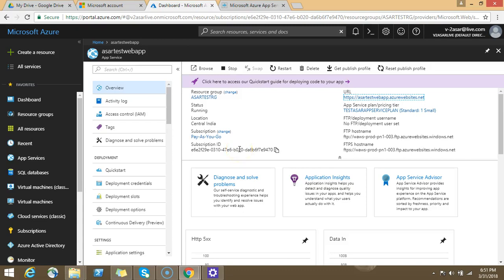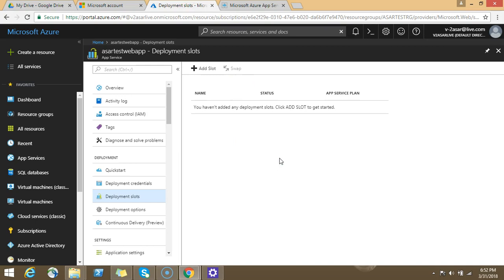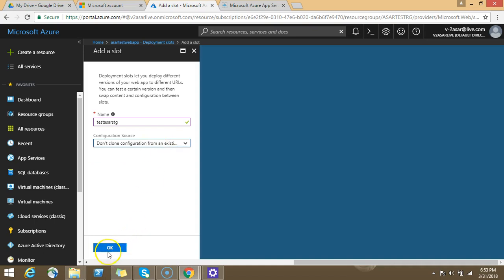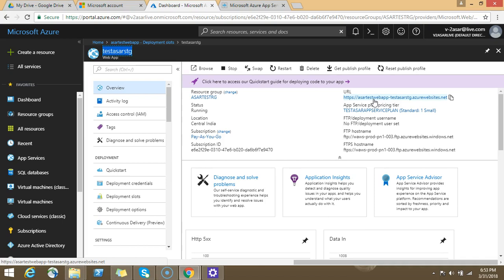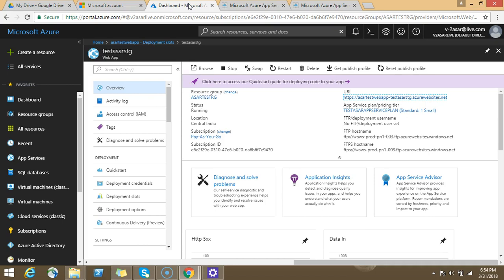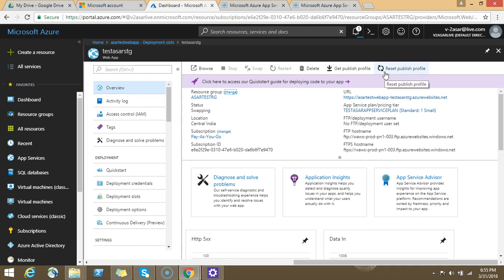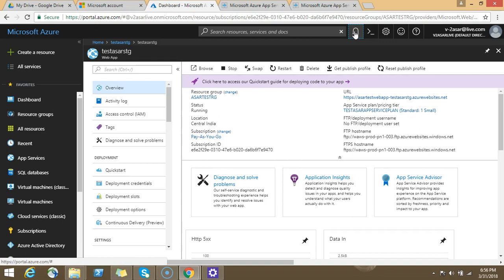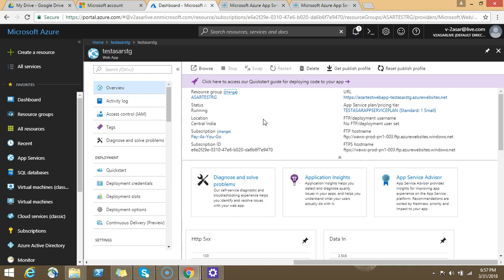Video 4 - What is a Deployment Slot in Azure Web App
Microsoft Azure Training (70-533)
In this video, we will learn about the deployment slot in Azure Web App.